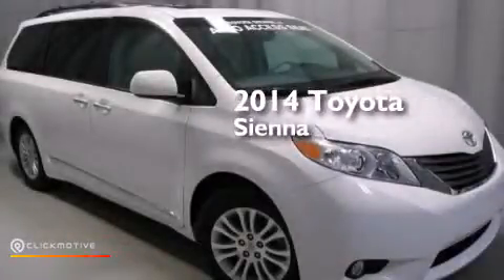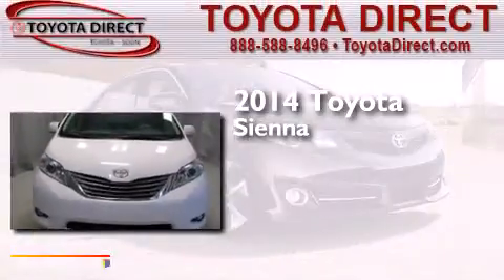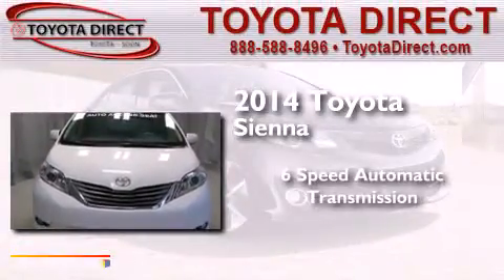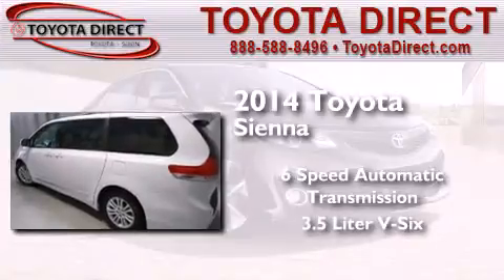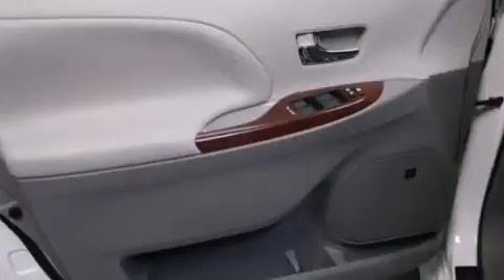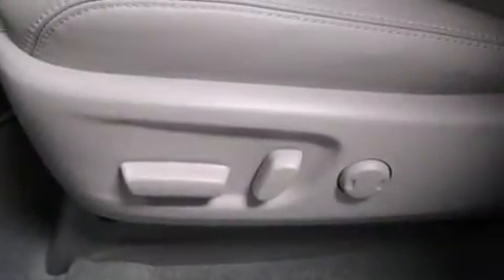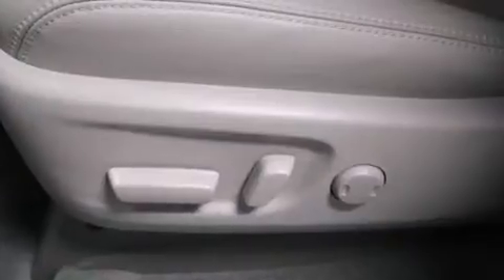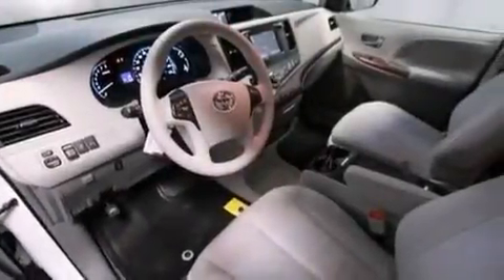2014 Toyota Sienna Columbus OH 43230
We have been honored to serve the Columbus OH area , we promise that your experience at our dealership will exceed your expectations ! Year : 2014 Make : Toyota Model : Sienna Engine : Regular Unleaded V-6 3.5 L/211 Trans . : Automatic Exterior : Super White Interior : Light Gray Toyota Direct 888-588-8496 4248 Morse Rd Columbus , OH 43230